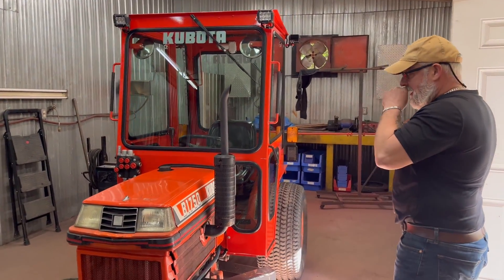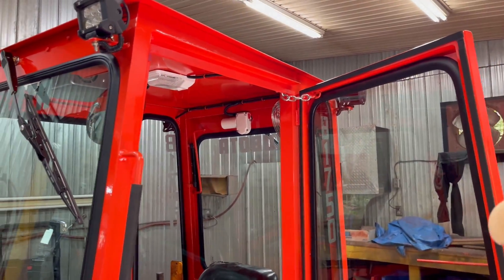Custom Fabricated Tractor Cab // Kubota B1750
This cab is custom built on a Kubota B1750.